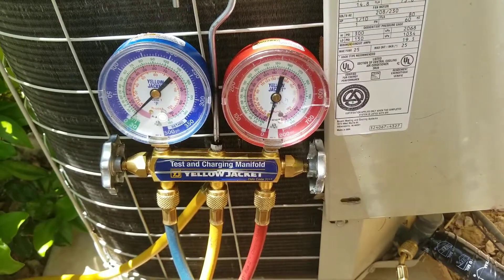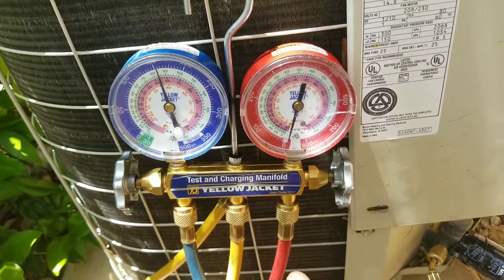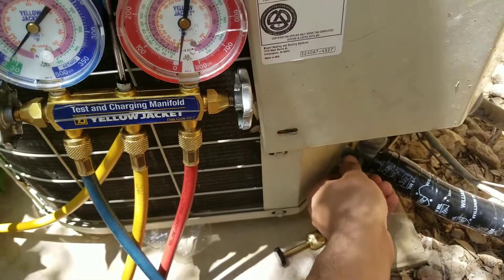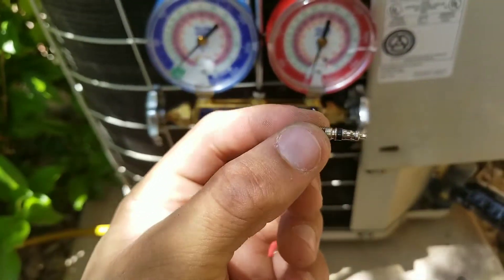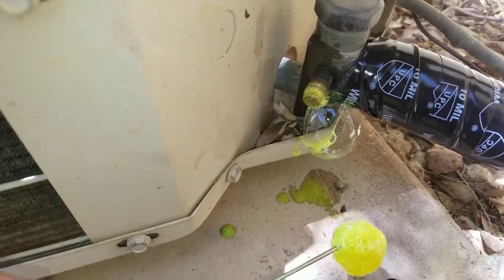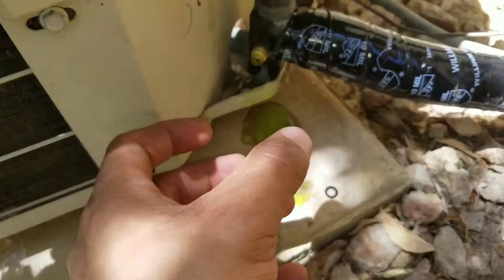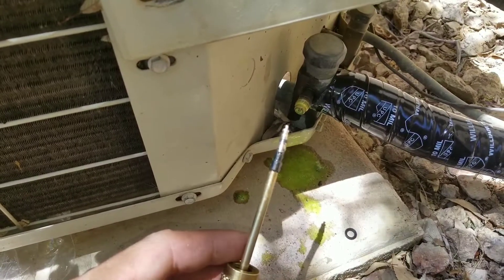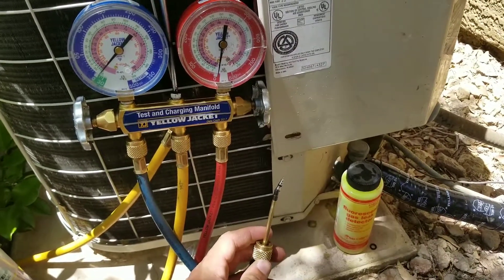Refrigerant Freon Leak? Here's Why! HVAC Talk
If I could advise every new field service technician I would advise them to watch this video. This is a common problem that is often overlooked by new field service technicians entering the HVAC industry. I know because I had this happen to me :)